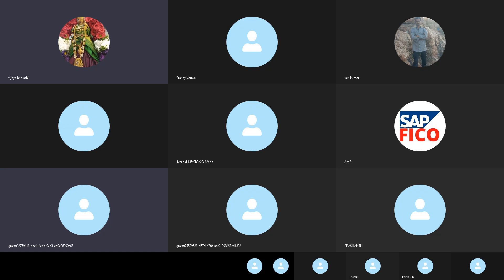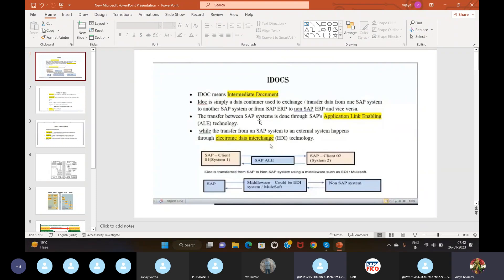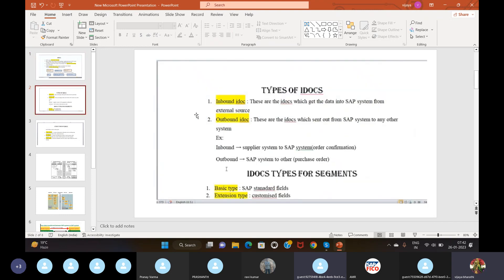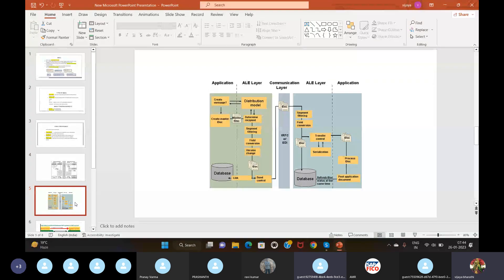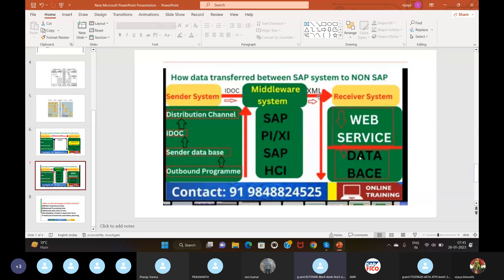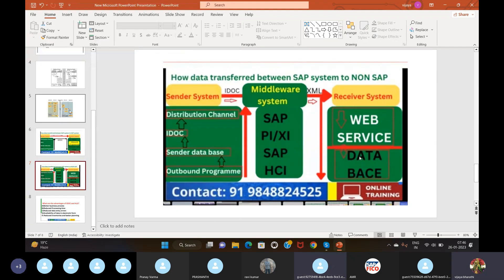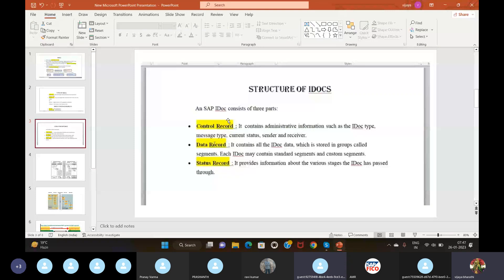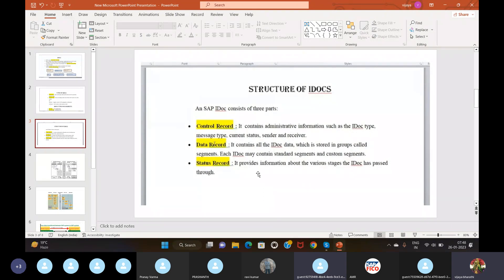IDOC Concept-What is Meant by ALE & EDI - SAP FICO Course in Telegu - idoc in sap - IDOC Concept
AMR
MBA., Financial Management from Acharya Nagarjuna University